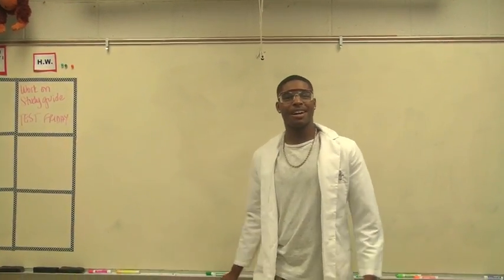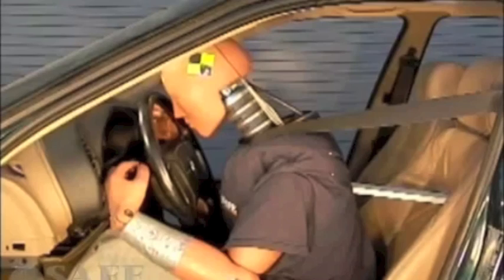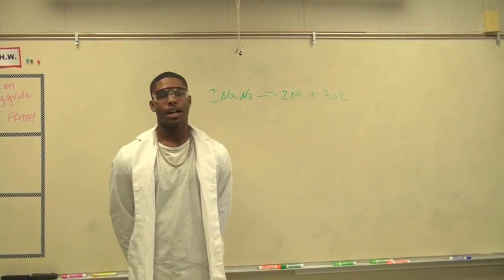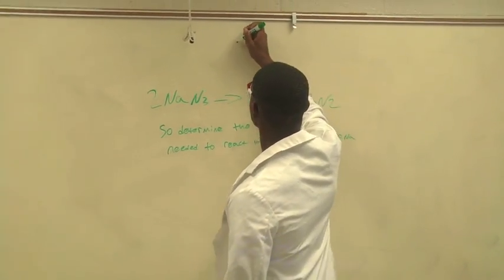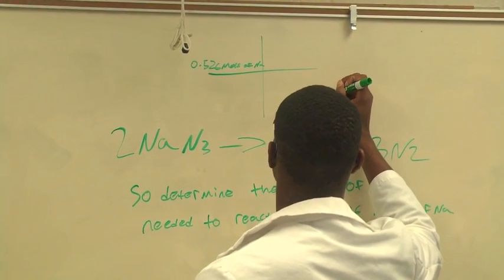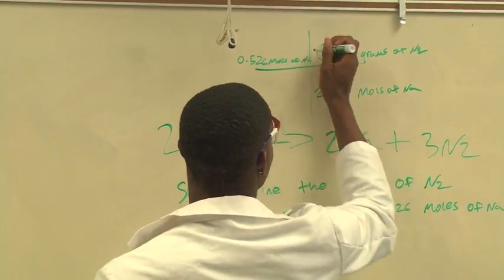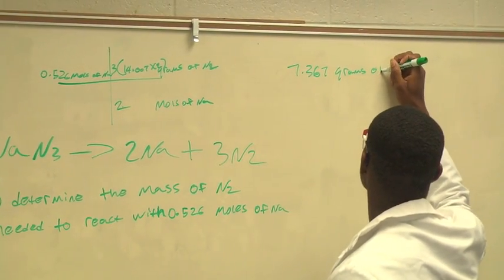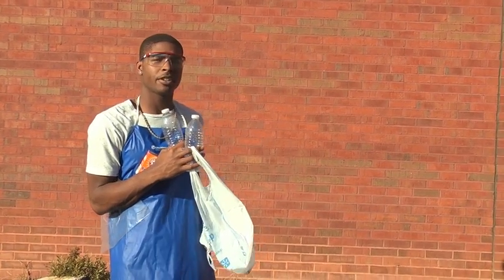Jovan Stoichiometry Lesson